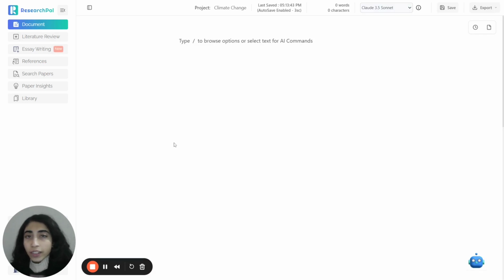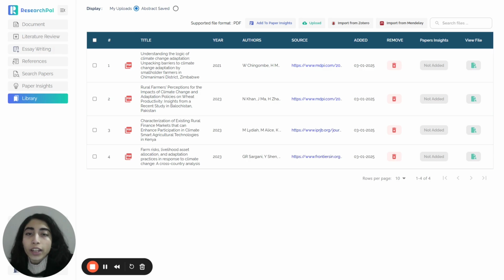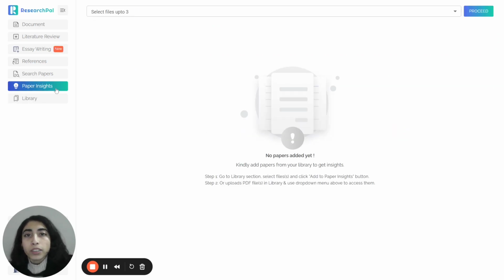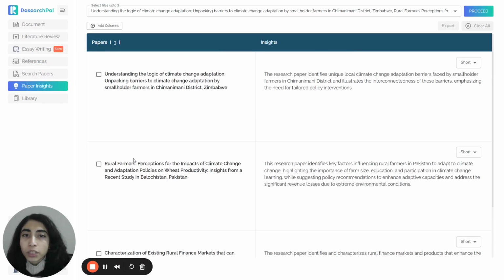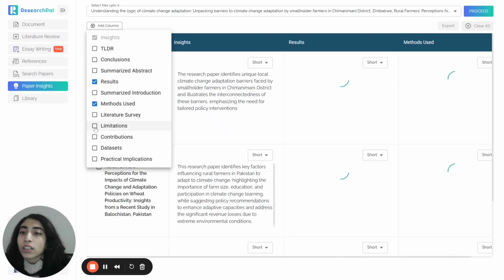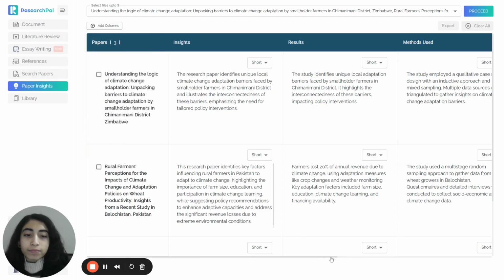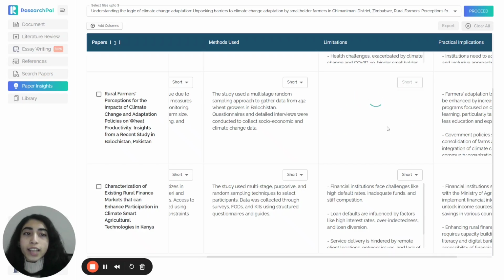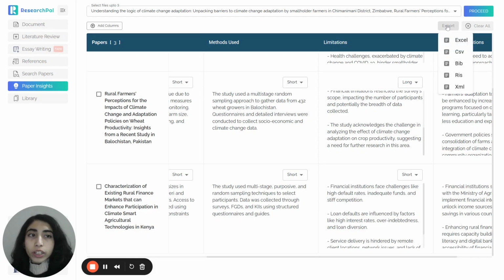How to Extract Useful Paper Insights?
Unlock the full potential of your research with the Paper Insights feature of ResearchPal! 🎓✨
This game-changing tool simplifies the process of analyzing research papers by organizing critical information into customizable columns. Whether you're importing papers from Mendeley, Zotero, or uploading manually, Paper Insights ensures you focus on what truly matters.
Explore pre-designed columns like Insights, TLDR, Conclusions, Methods Used, and many more to gain a clear understanding of even the most complex studies. Perfect for students, researchers, and professionals who want to save time while staying on top of their work.
👉 Watch this tutorial to see how Paper Insights works and take your research game to the next level!

0:00 Introduction
0:13 Library Section
0:49 Paper Insights
1:09 Formatting the Insights
1:17 Add Columns
1:25 List of Insights
1:49 Viewing the Content
2:11 Thesis Section
2:30 Saving the Insights